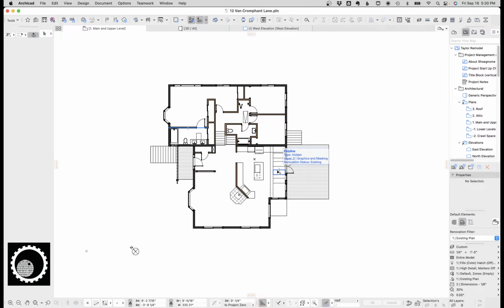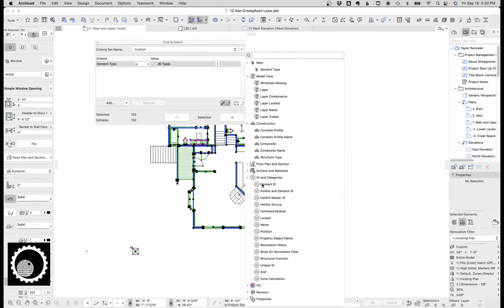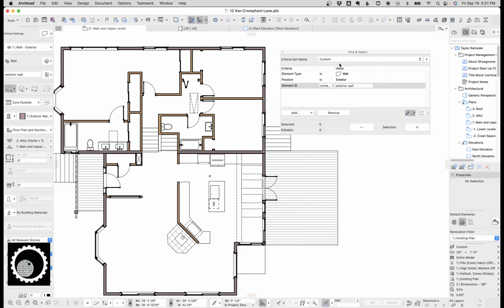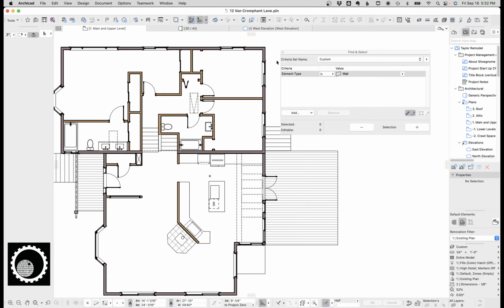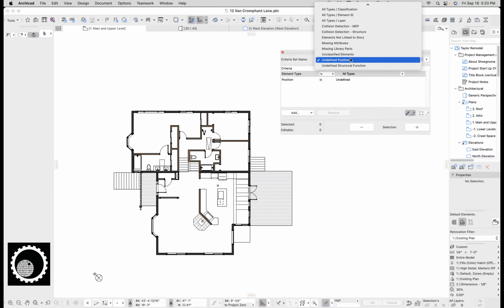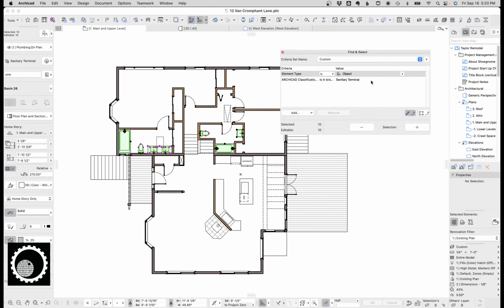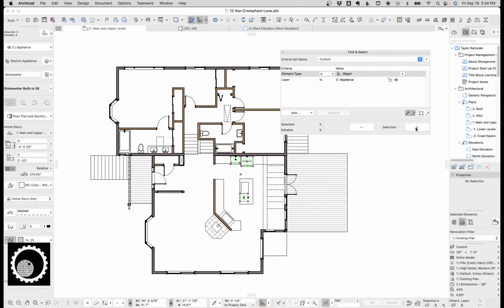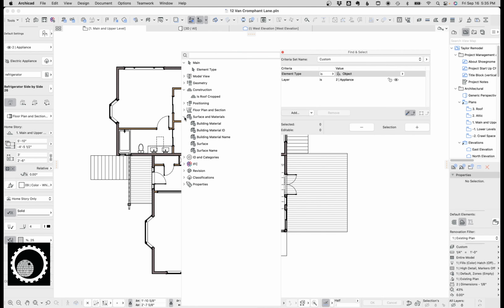Archicad Tutorial #87: Find & Select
Criteria Sets for Find & Select are a powerful, underused feature in Archicad. In this video I discuss how to use Criteria Sets, as well as more basic aspects of Find & Select. The original blog post this video is from has a bit more on Find & Select

00:00 Intro and Find & Select Basics
00:37 Adding Criteria and using Criteria
01:17 Eyedropper and matching selected Element's Criteria
02:18 Criteria Sets
03:05 The Power of Custom Criteria Sets
04:33 Outro, Recap, and Thank yous

This video was created using the Shoegnome Open Template and the Shoegnome Work Environment for Archicad 26.

As always the template and work environment are free; a good Archicad template (and work environment) is too important to horde. If you want to click the PayPal button on the template or work environment pages to support my endeavors and encourage future development, that's wonderful. Whenever people do that, it makes my day.